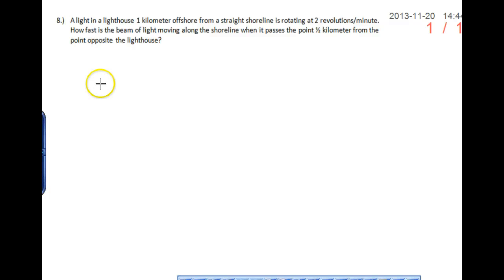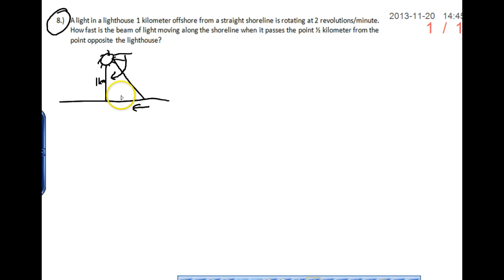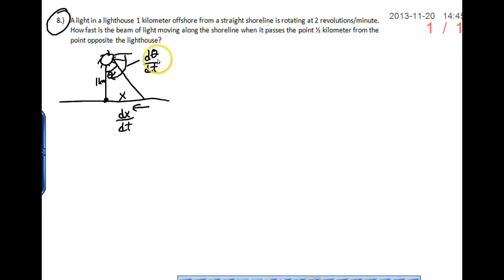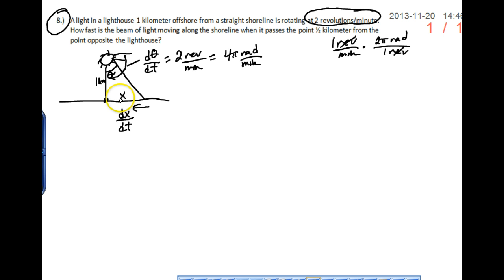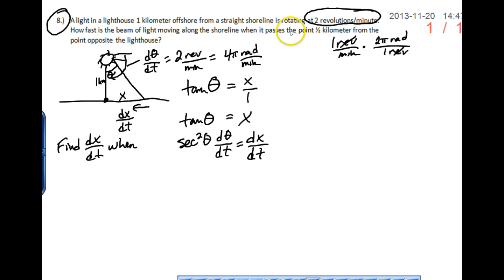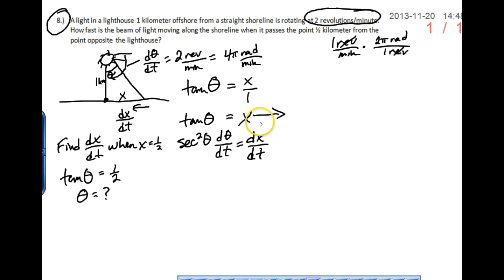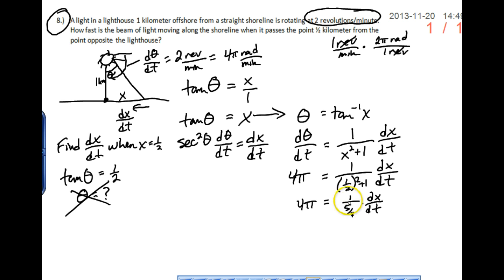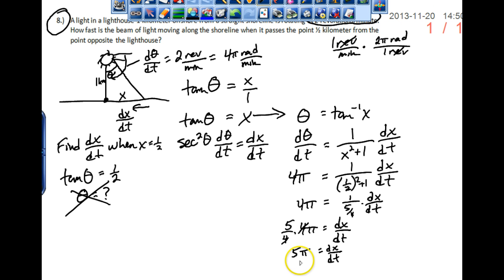Unit 5 Review Problem #8